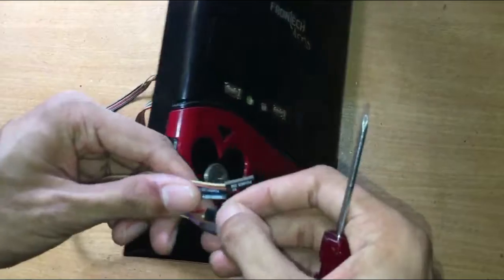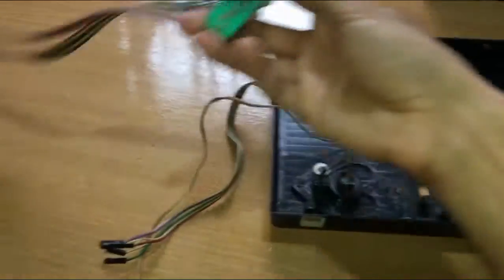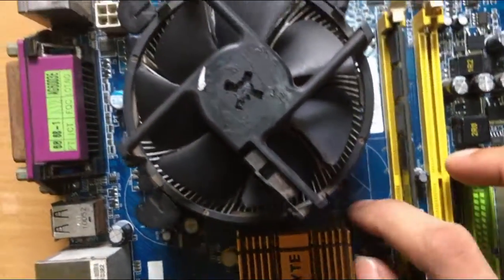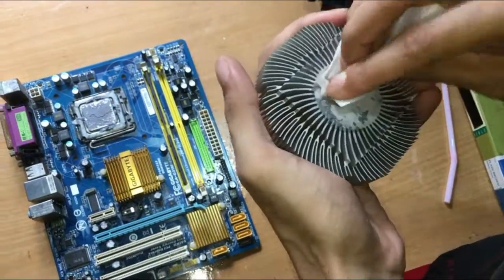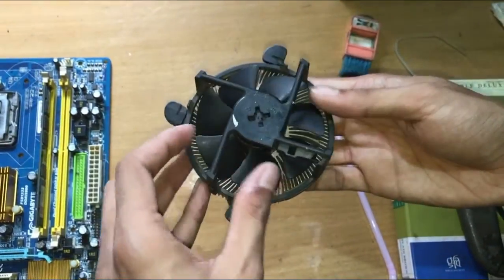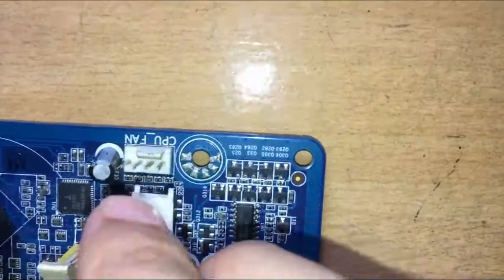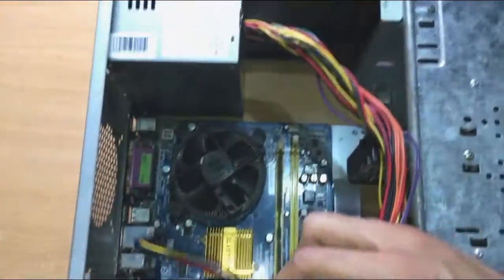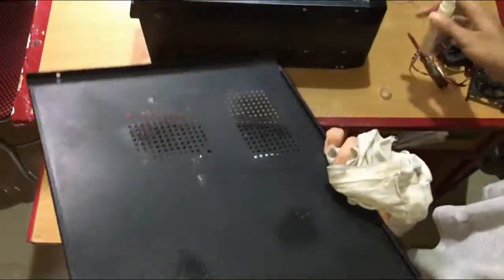How to clean your Desktop PC (Fix front USB problems). Part 2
Please note these are non-refundable (Amazon Gift Vouchers) and the minimum amount for
Amazon Gift Voucher is Rs 10/-.